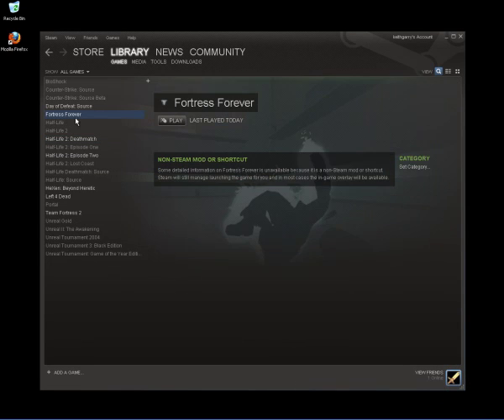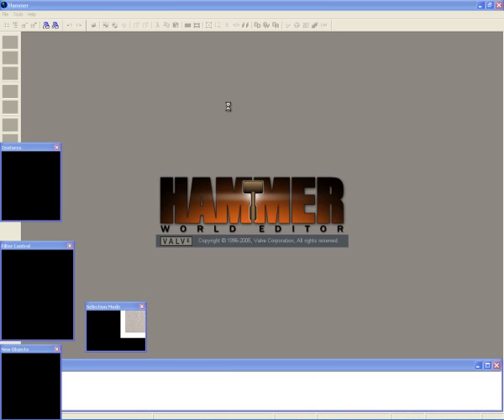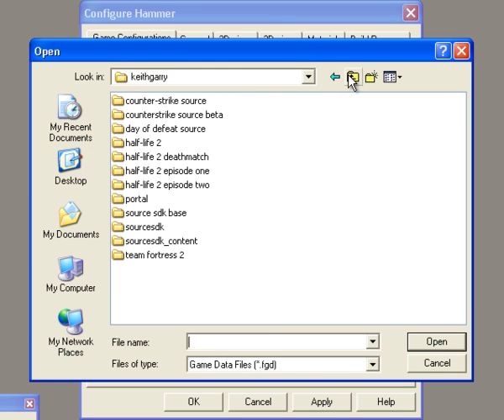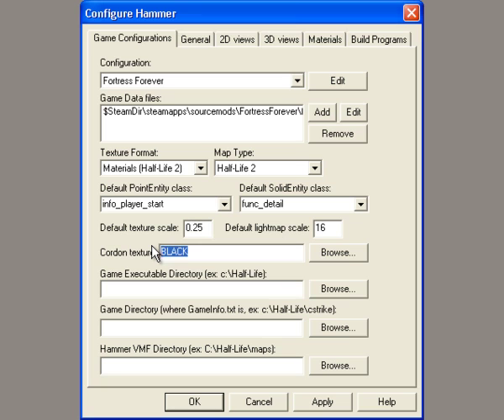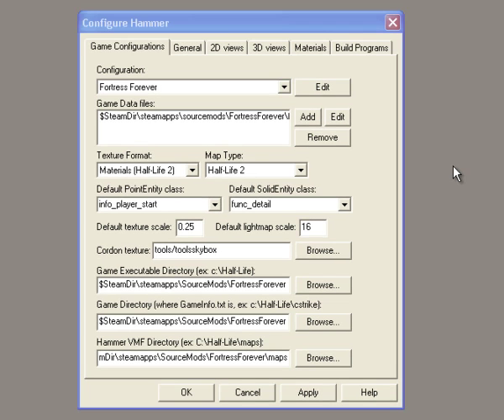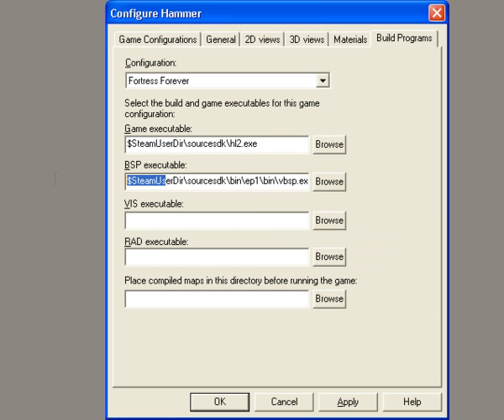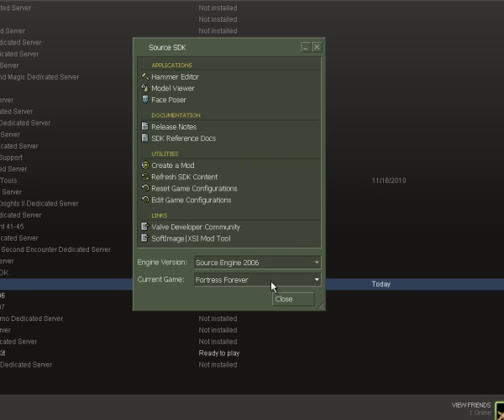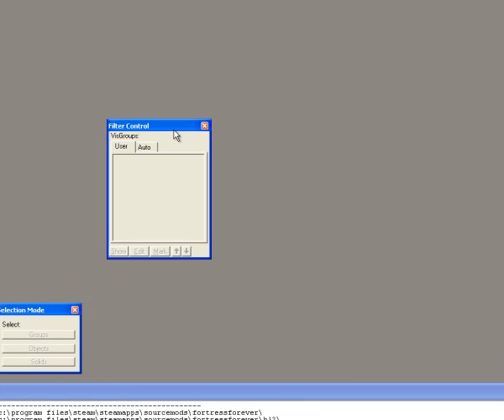How to setup Source SDK for FortressForever